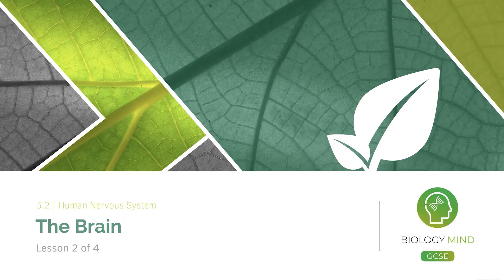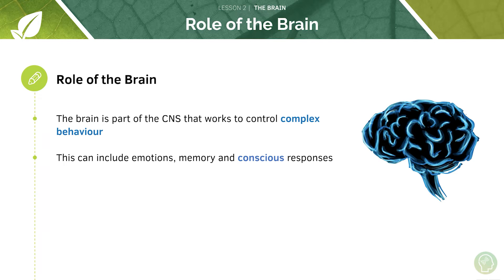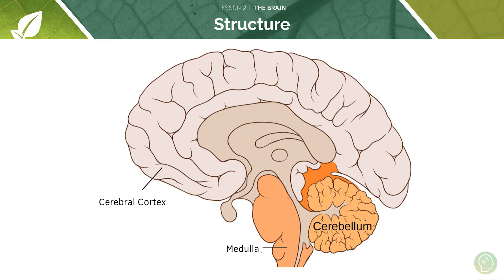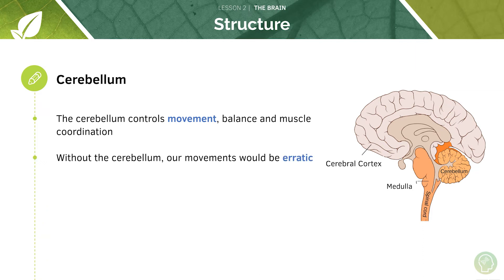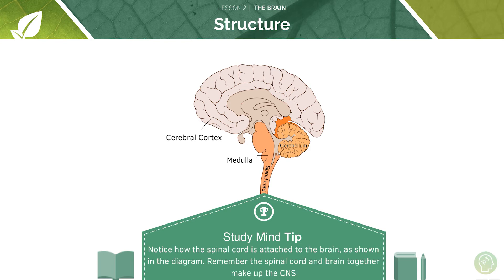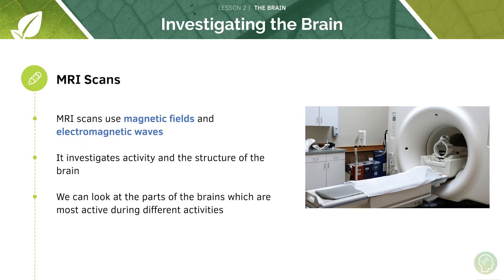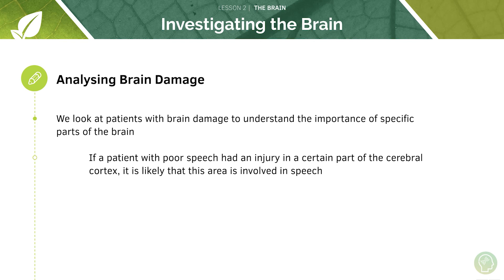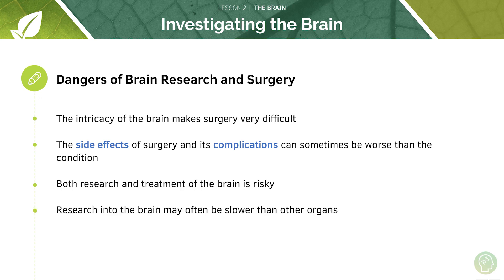AQA GCSE Biology: The Brain (biology only)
Today’s Video is on The Brain (biology only) from the GCSE Biology AQA Specification and feel confident about exam technique! ✅

GCSE Biology especially for AQA can be tough but fortunately we’ve made this tutorial to help you score the A* you need for questions on The Brain (biology only).✅

📒The three main aims of this tutorial are to cover: 📒 TIMESTAMPS ⏱
1. Role of The Brain (1:05)
2. Structure of The Brain (2:13)
3. Investigating The Brain (4:57)